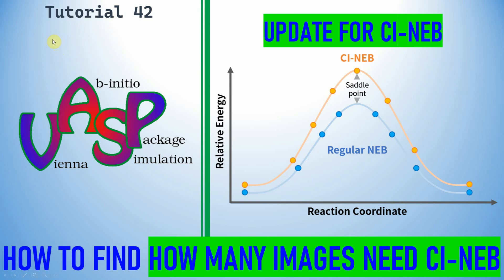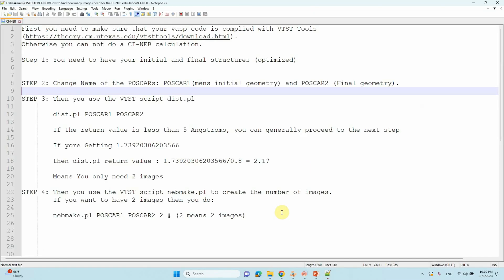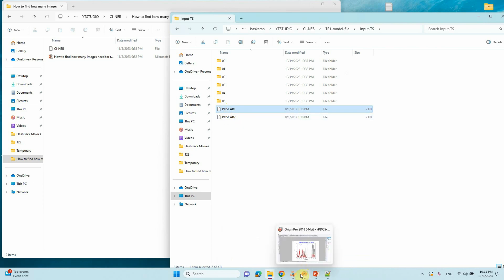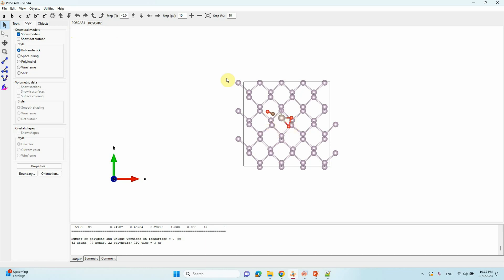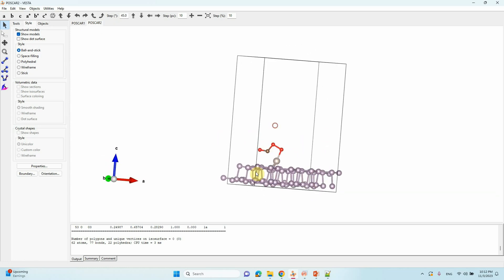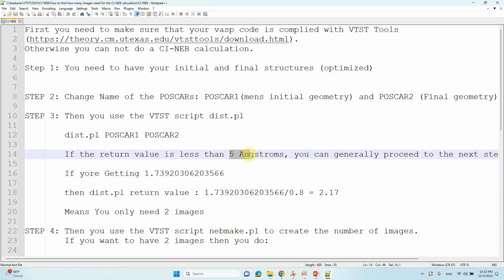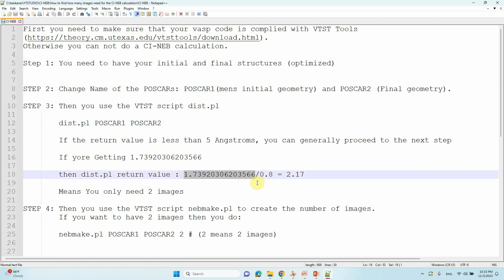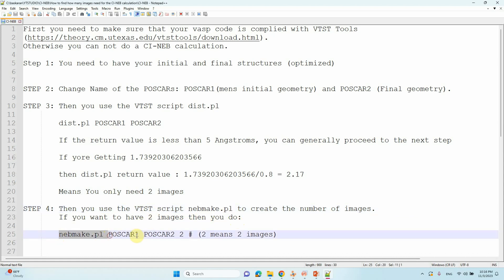How to find how many images needed for the CI-NEB calculation | NEB Calculation using VASP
In this video, we'll explore the How to find how many images needed for the CI-NEB calculation. If you discover this information to be beneficial, kindly express your support by giving it a thumbs up, leaving a comment, and sharing it with others. We appreciate your viewership.
Warm regards,
SB
1) How to do CI-NEB calculation in VASP | Nudged Elastic Band Tutorial | NEB Calculation using VASP.
Best
SB